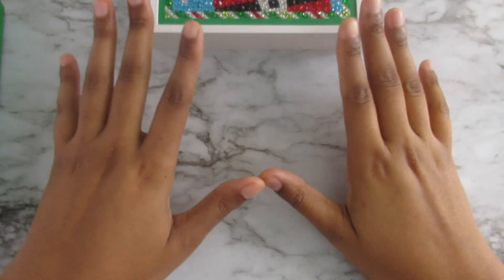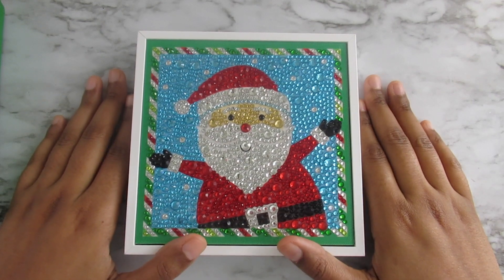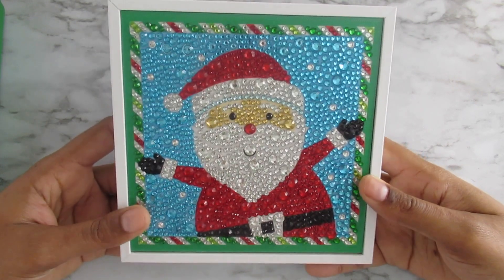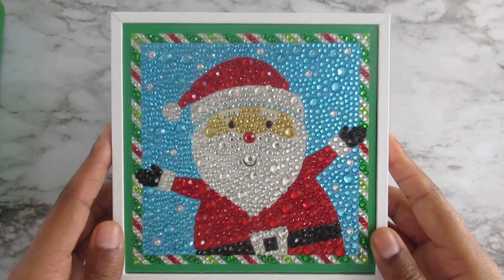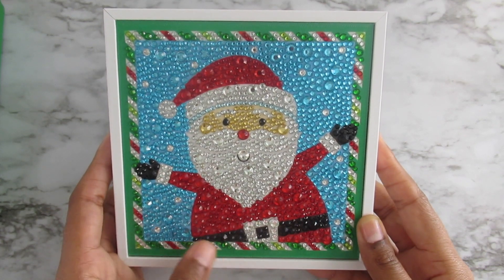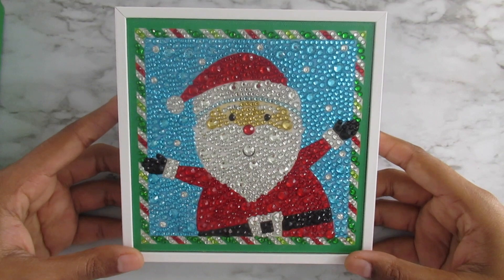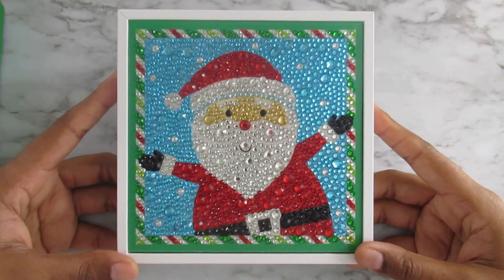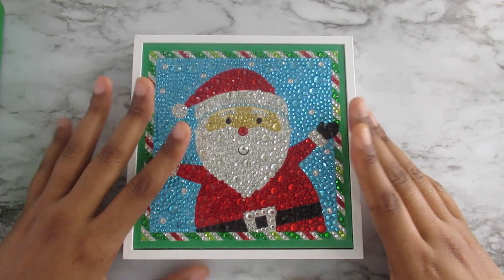#22 Completed Diamond Painting Gemstone Hobby Lobby Christmas Kit